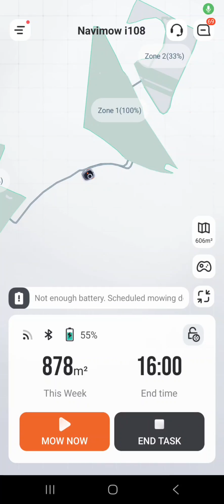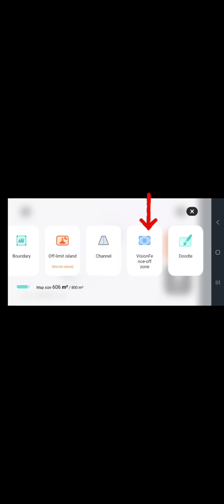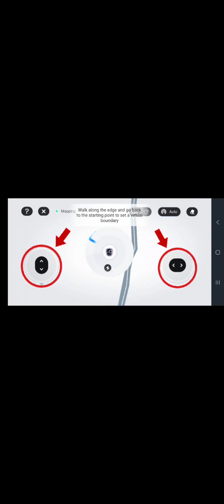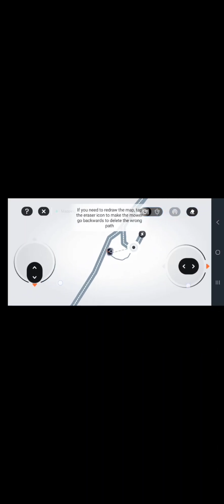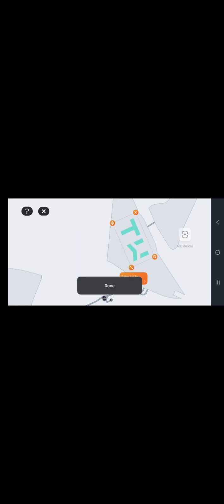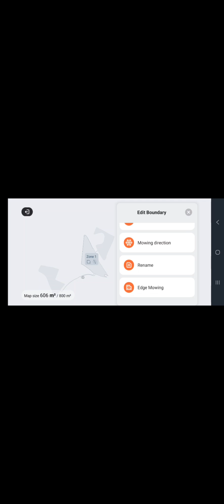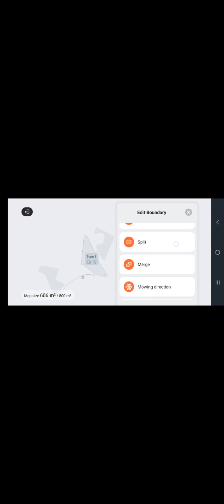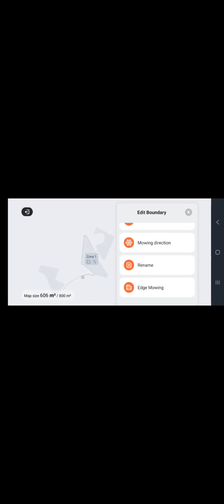Segway Navimow App Map Management Walk-through